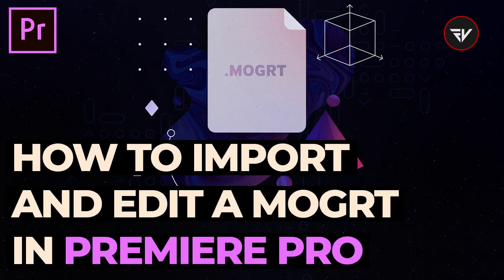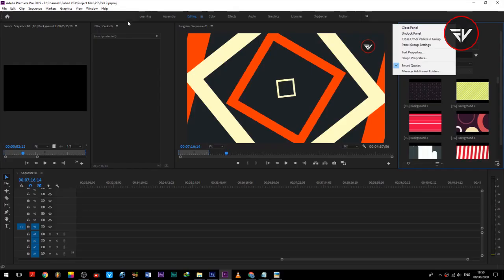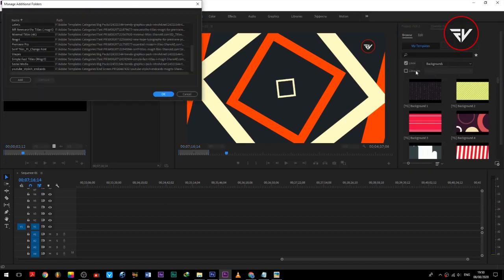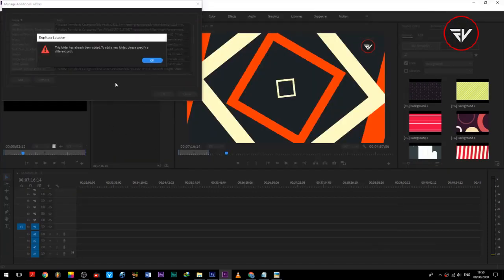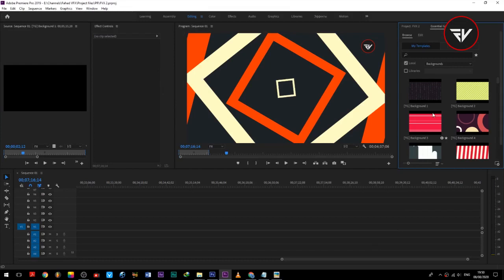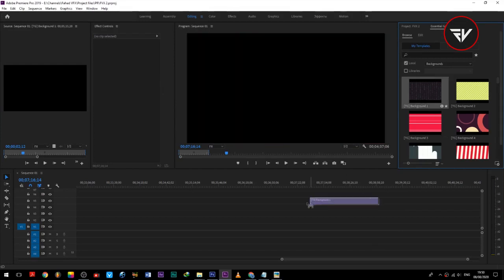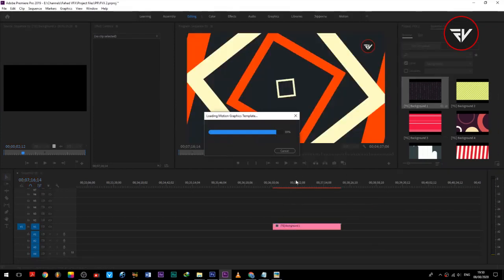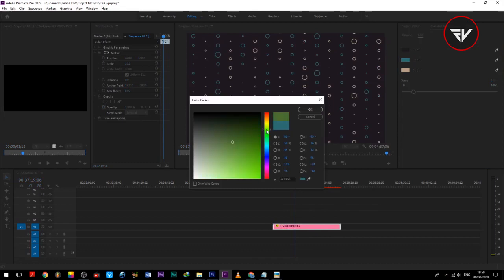40 Free Animated Icons 2 | Premiere pro template free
Download Link!